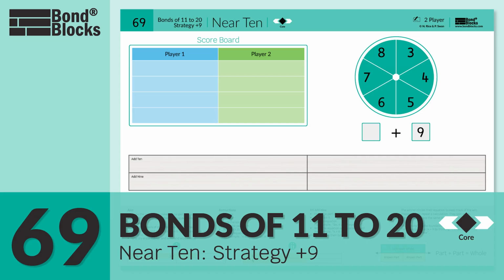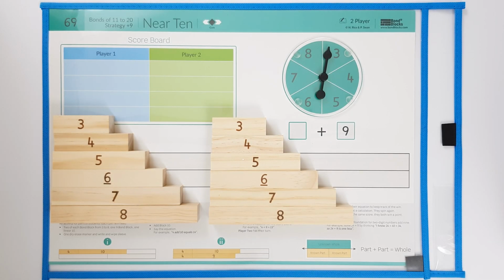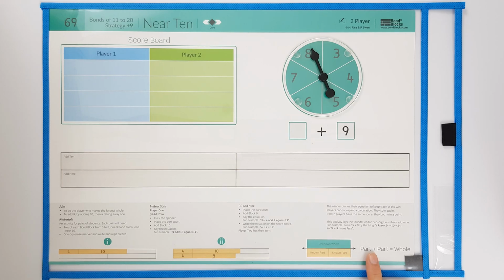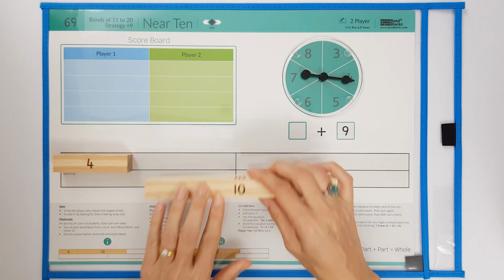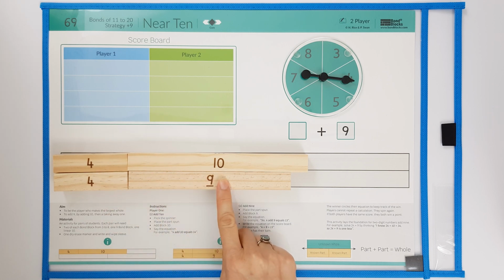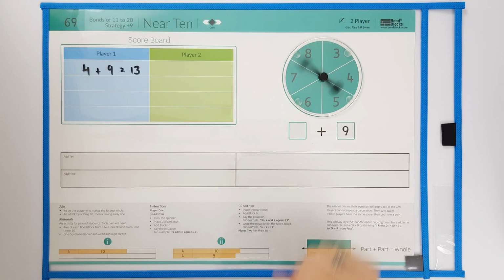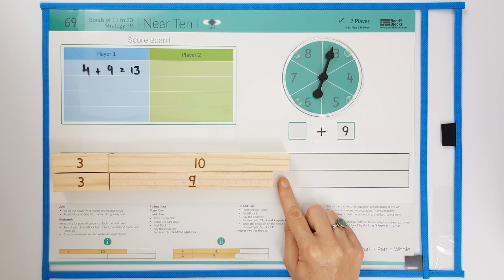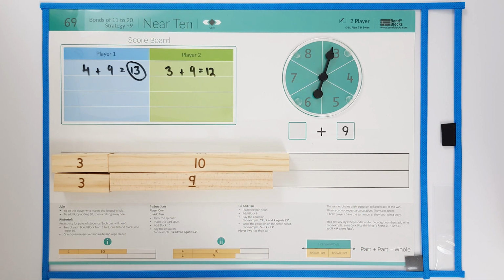69) Near Ten: Strategy + 9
0:00 Math Concept
0:26 Materials
0:44 Instructions
1:05 Player One
1:48 Player Two